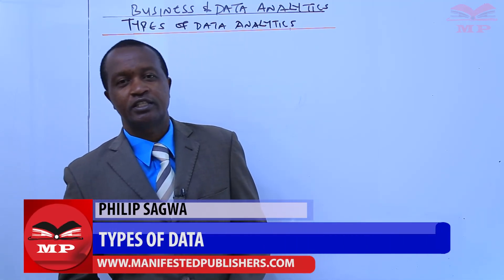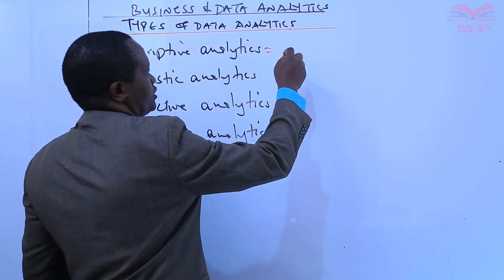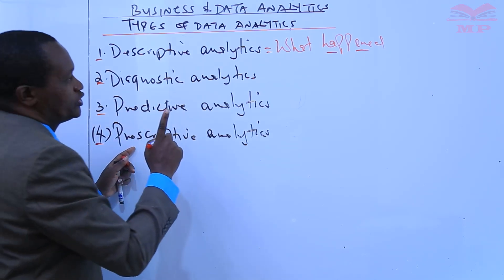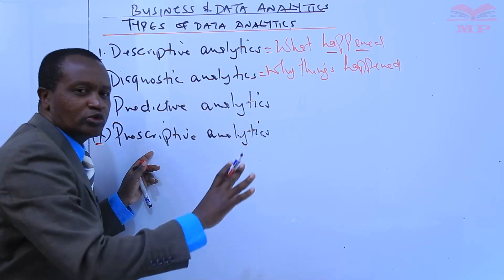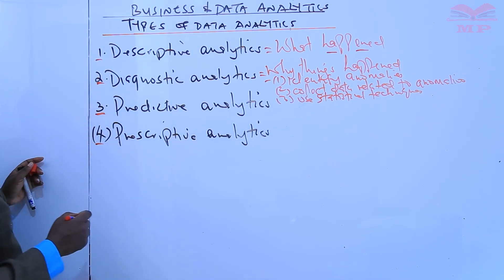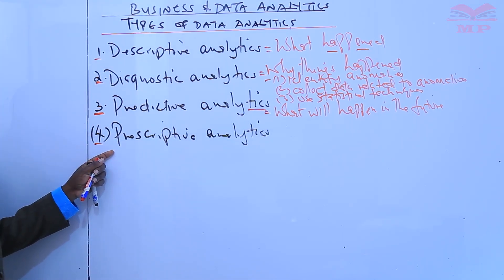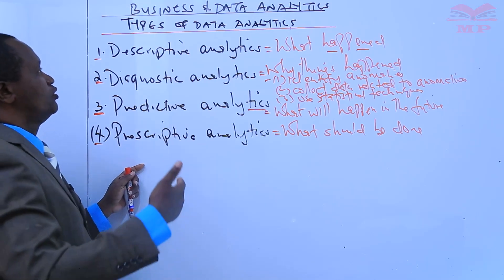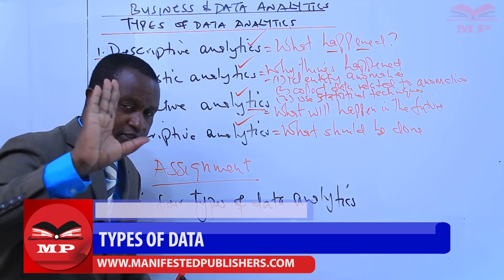Types of Data